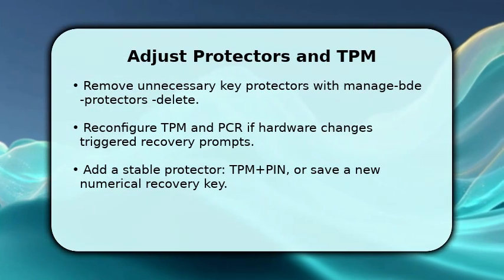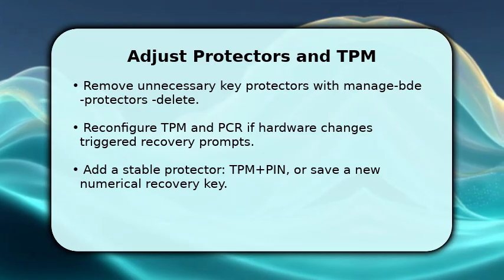How to Stop Bitlocker from Asking for Recovery Key - Step by Step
Learn how to bypass the BitLocker recovery key prompt on your Windows device with this comprehensive guide. Step-by-step instructions will help you regain access without needing the original password, ensuring peace of mind for data security and privacy.